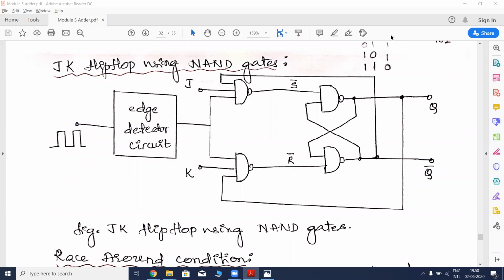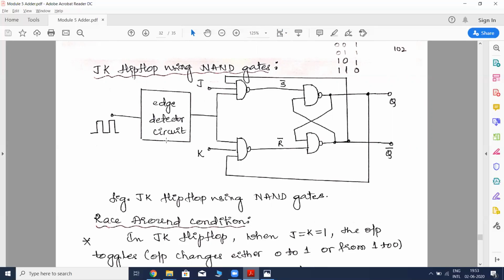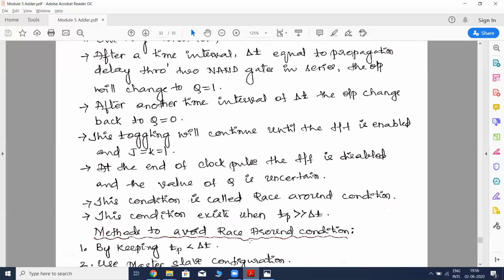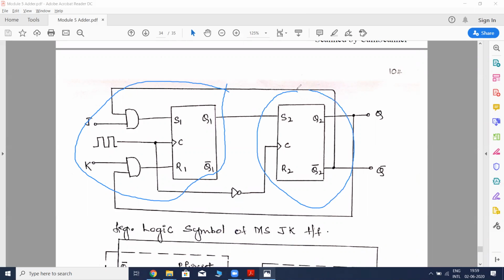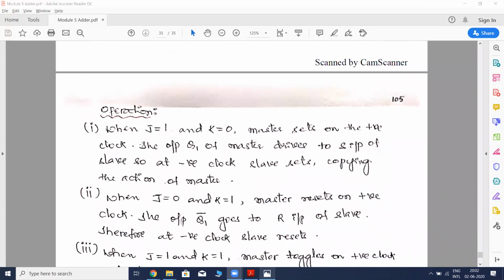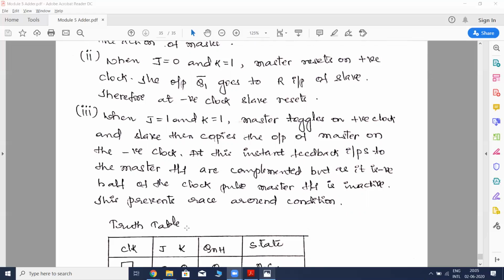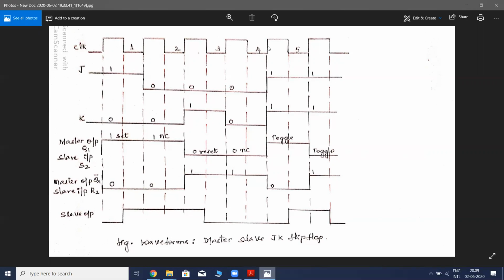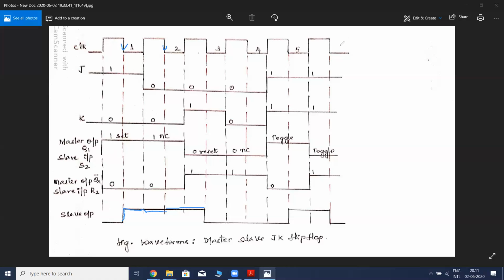JK Flip Flops using NAND Gate